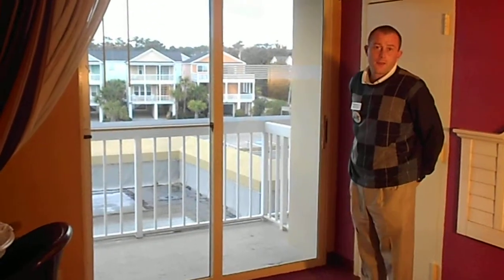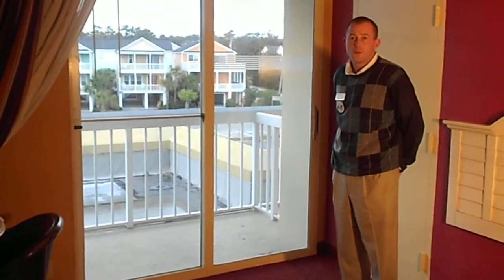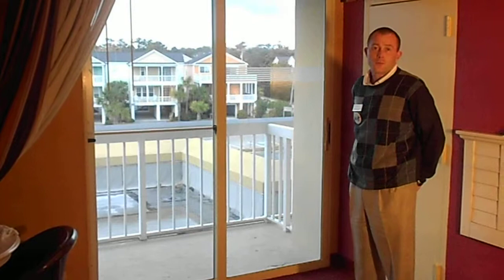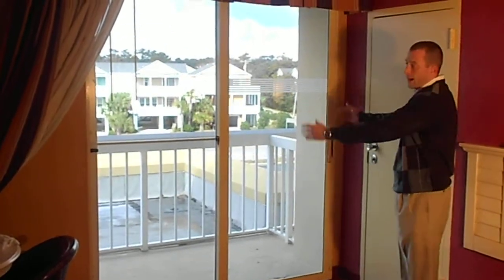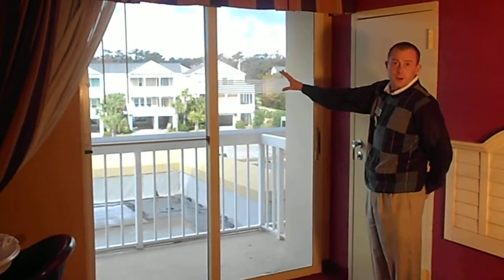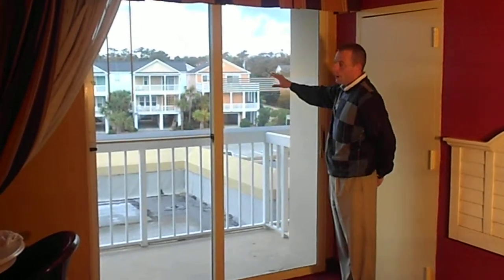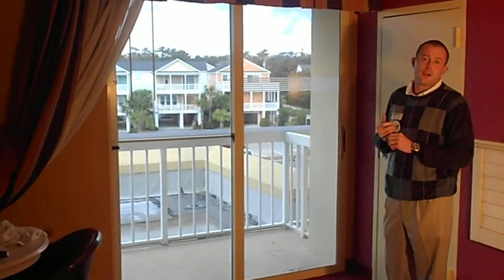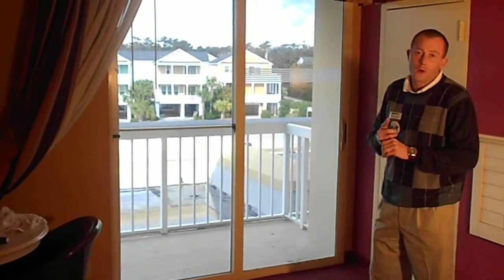Sliding glass door restoration video